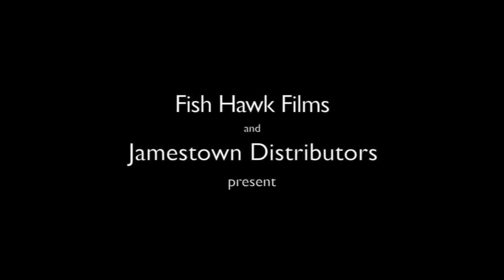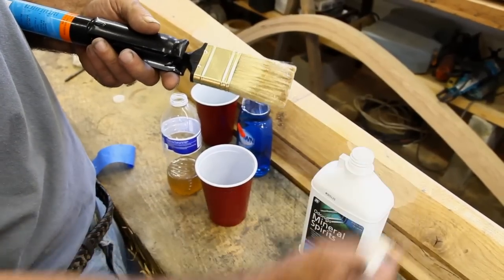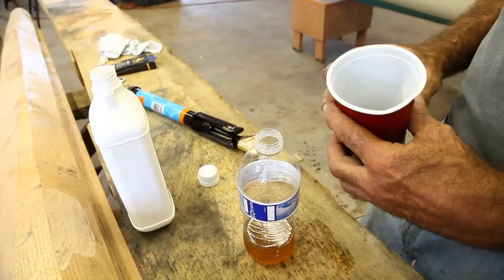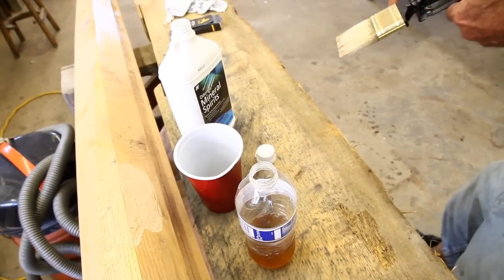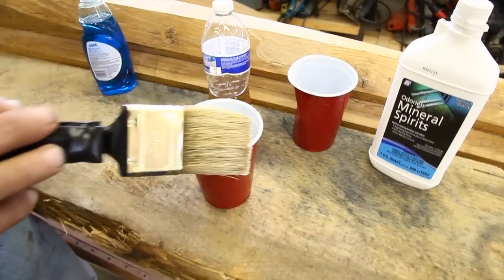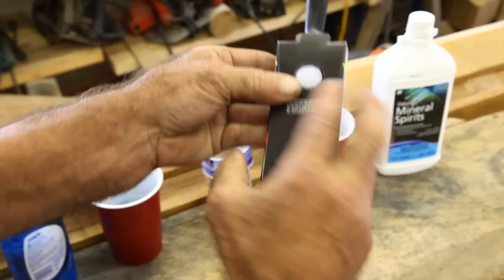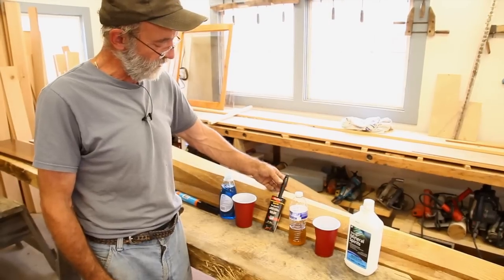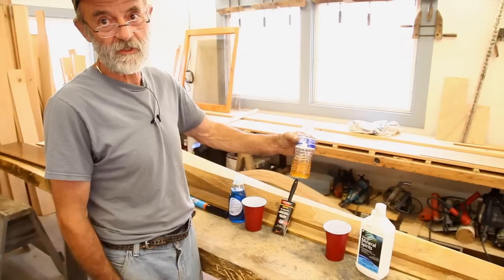Cleaning Varnish Brushes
How to quickly and efficiently clean your varnish brushes.